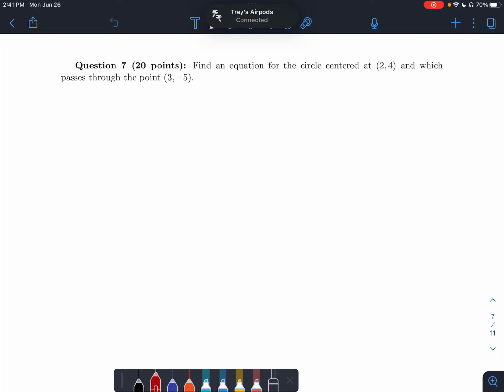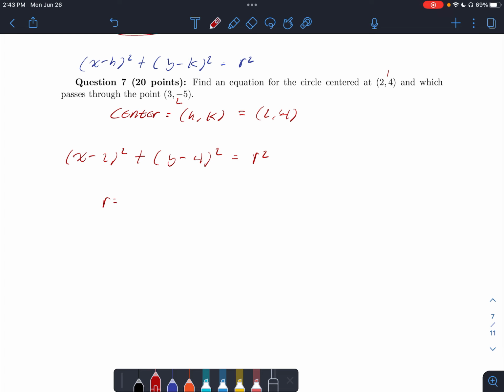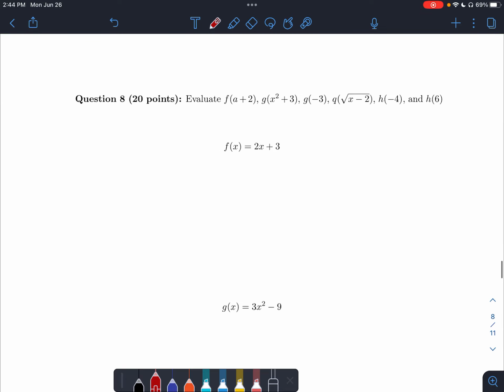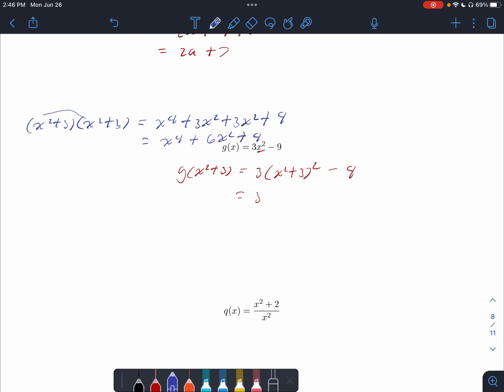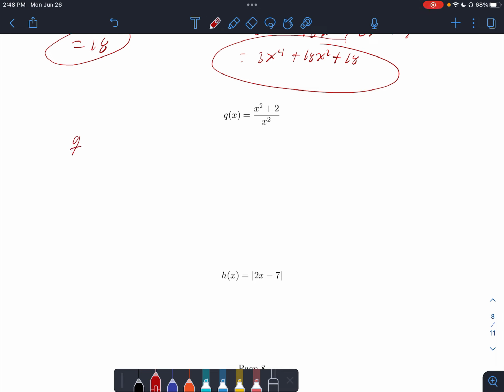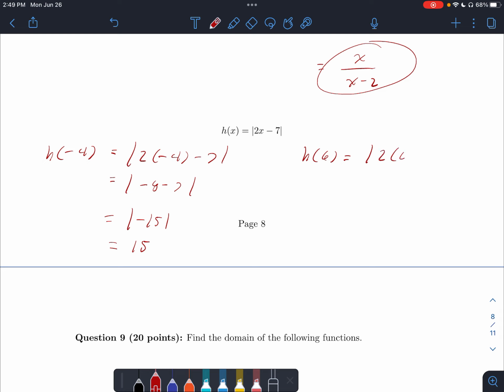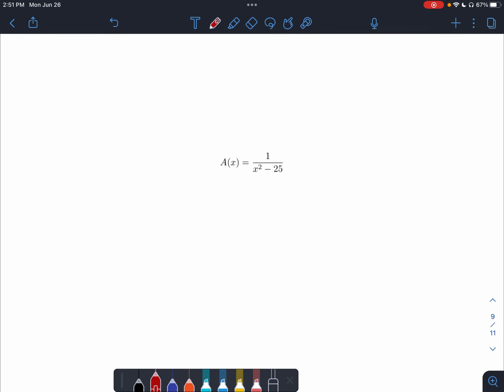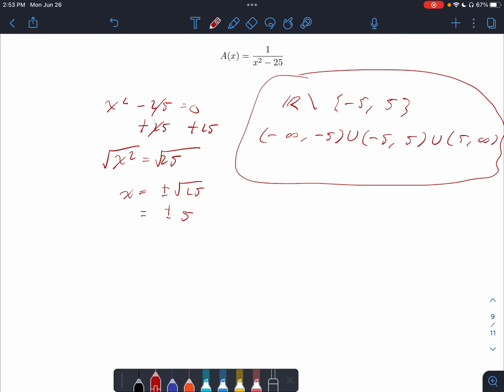Midterm Study Guide Solutions (Part 3)